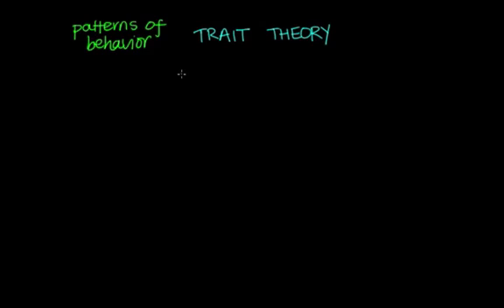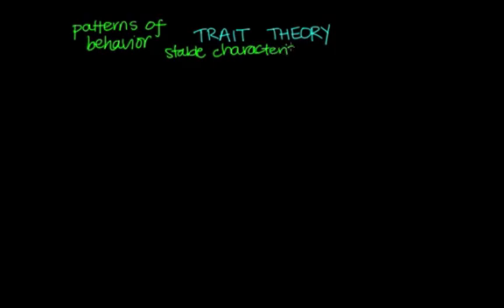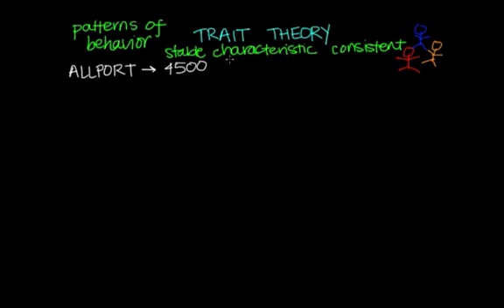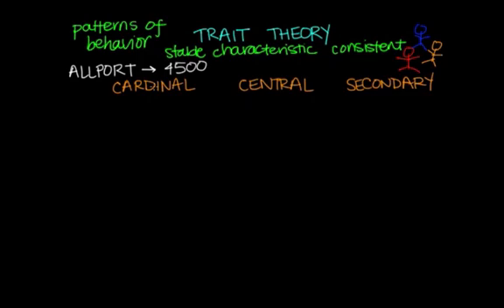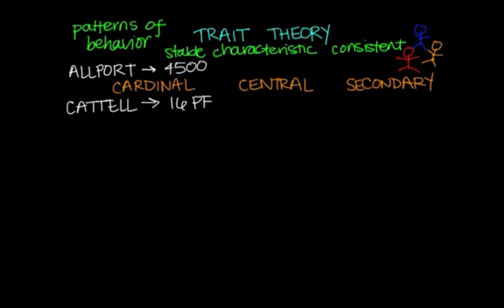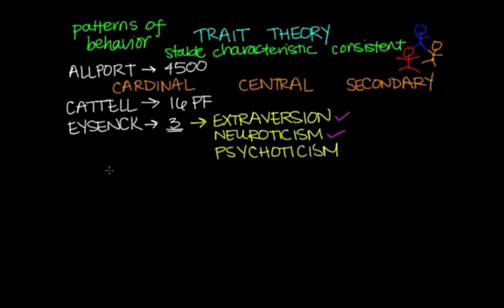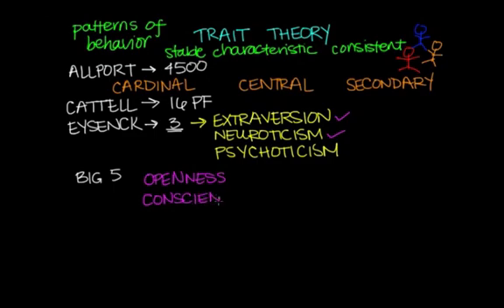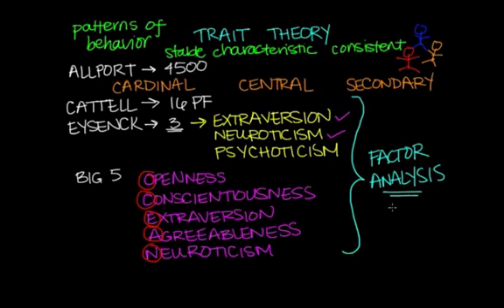Trait theory | Behavior | MCAT | Khan Academy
Learn how our traits make up our personality by taking a look at different psychologists' perspectives in how the Trait Theory came to be. By Shreena Desai. Created byShreena Desai.